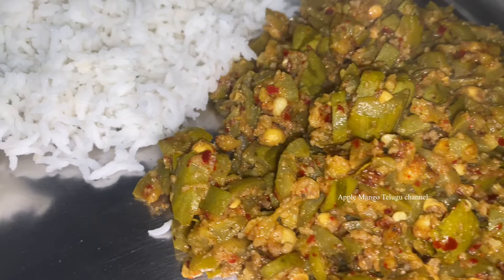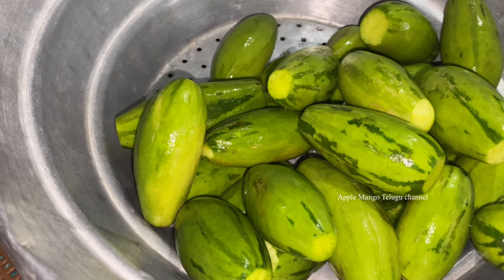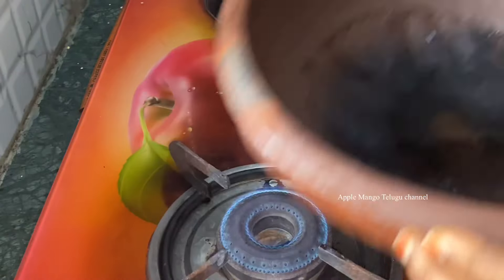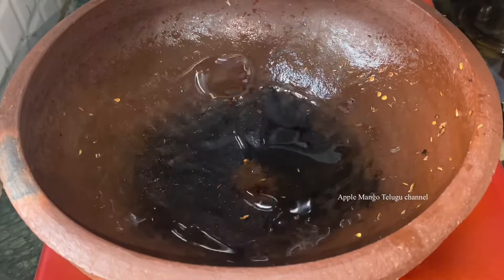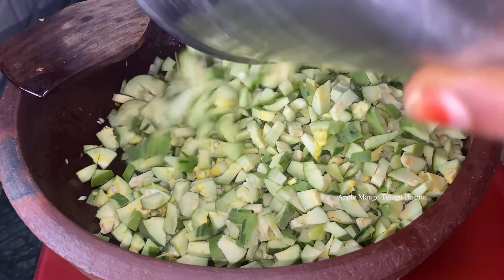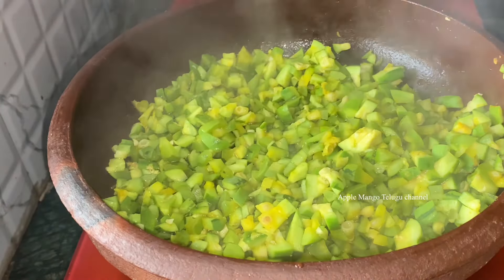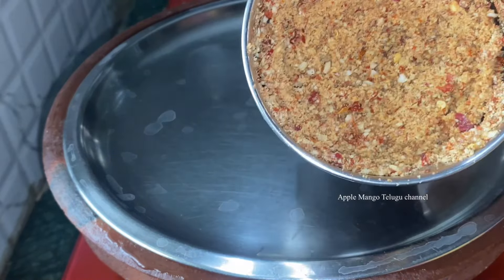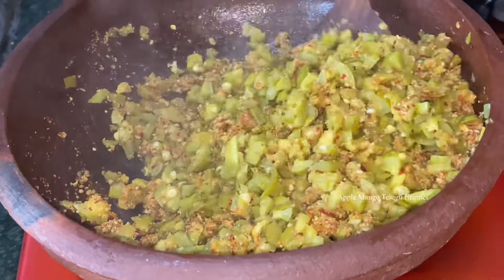మట్టిమూకుడులో పొటల్స్ కూర ఉల్లివెల్లుల్లి ఘాటైన మసాలాలు ఏవీ లేకుండా కూడా కమ్మగాఉంటుంది| potalscurry